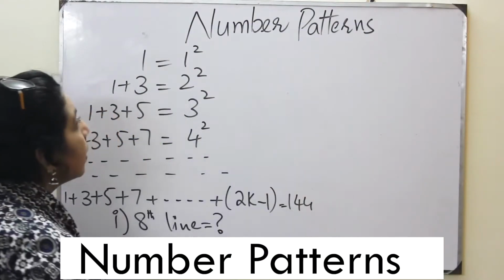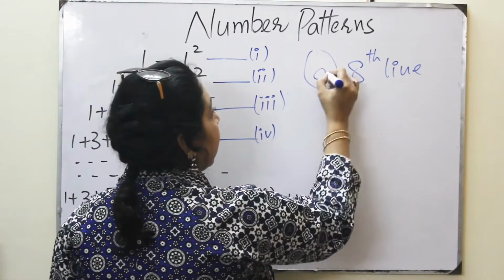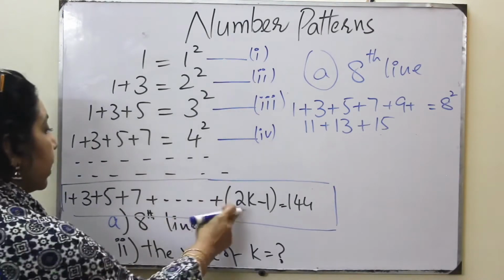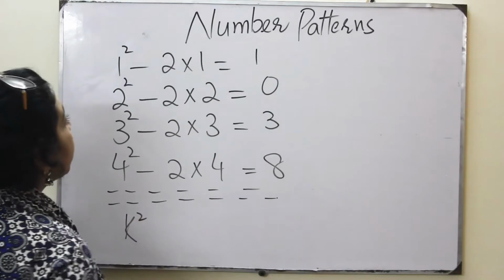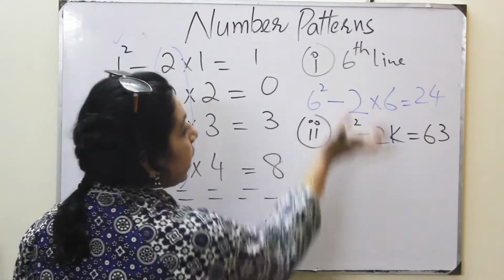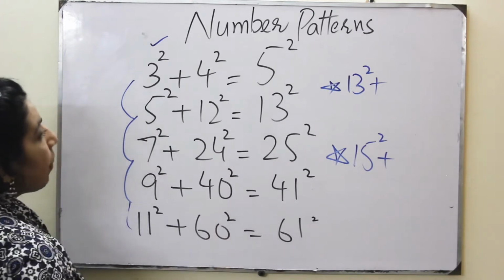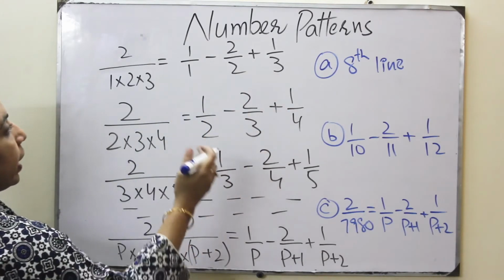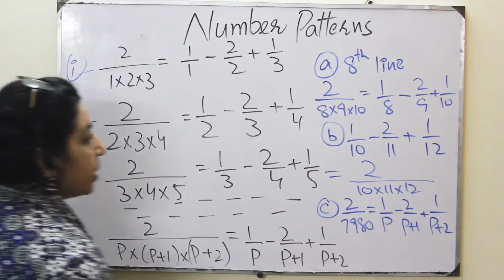D 1 (Chapter 7) Number patterns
Number pattern is a pattern or sequence in a series of numbers.
These patterns generally establish a common relationship between all the numbers.

In order to determine the missing number or line, we have to work on the hidden chemistry between the given numbers in pattern.